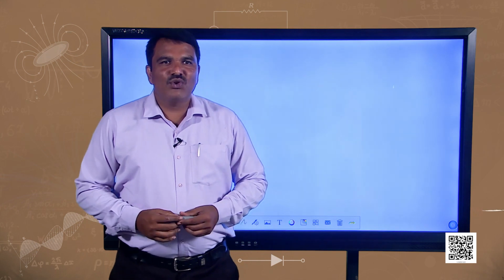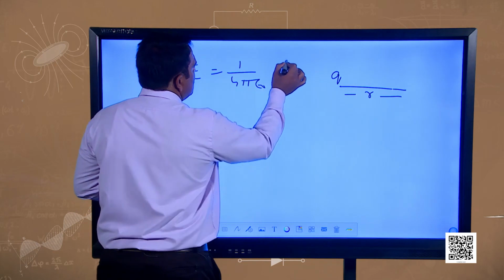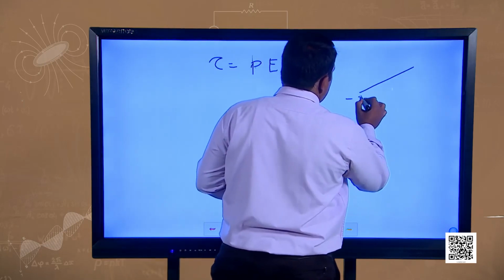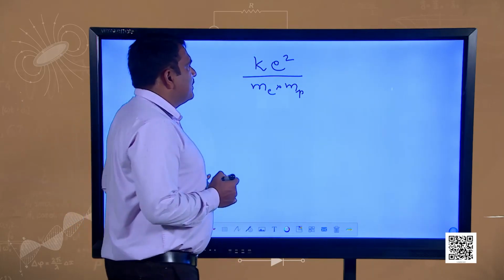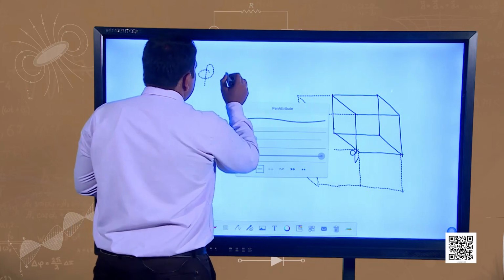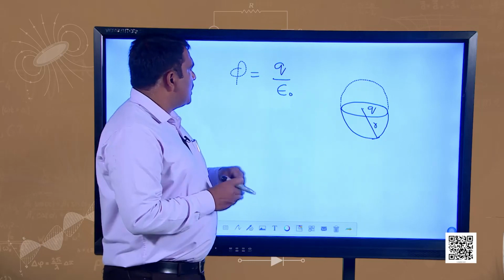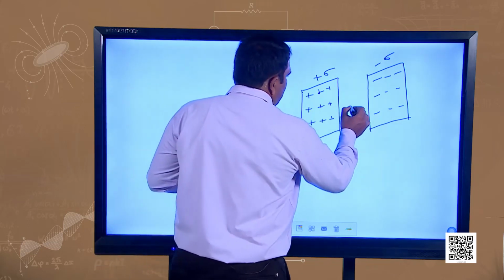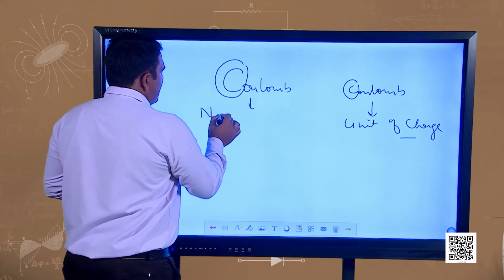Class 12 Physics Chapter 1 Electric Charges and Fields, Part 14B